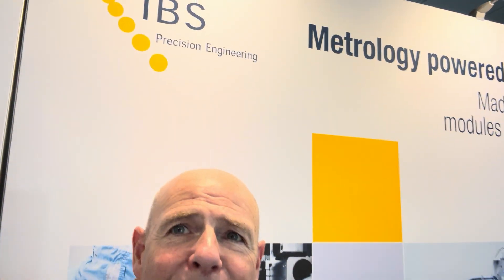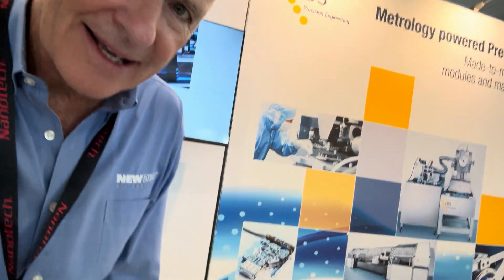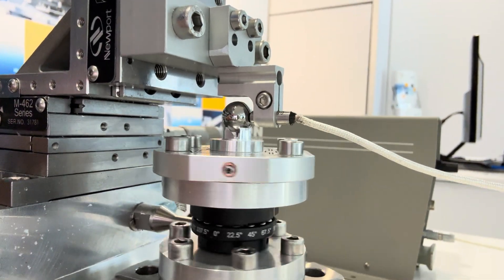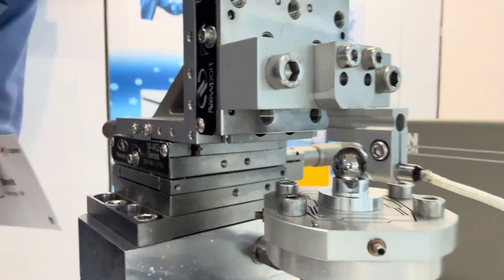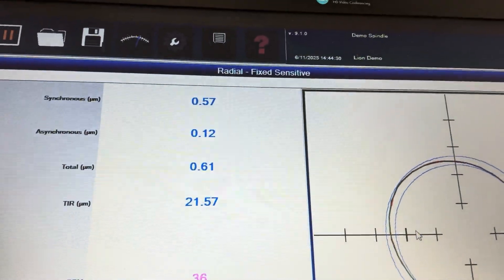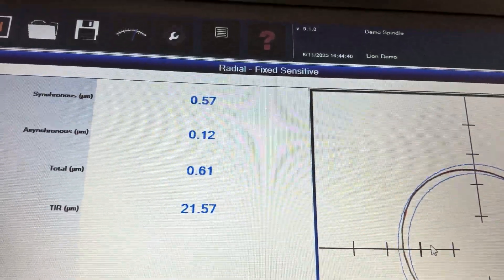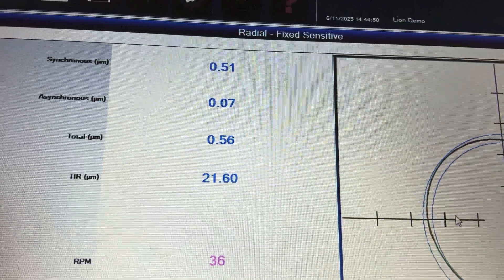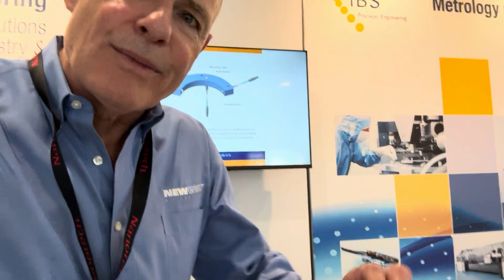New Way Spindle Shows Less than 50nm Error Motion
IBS booth at Euspen 2025 in Zaragoza Spain. New Way spindle demonstrates less than 50nm error motion.